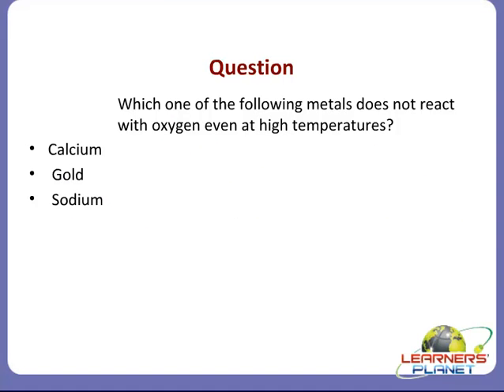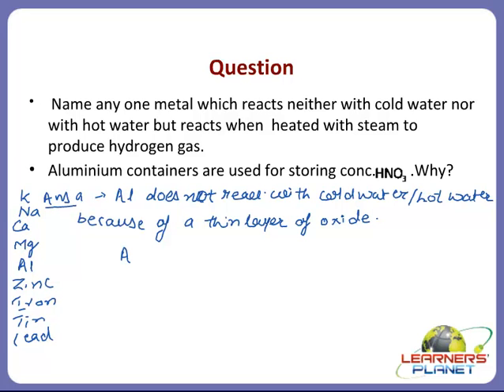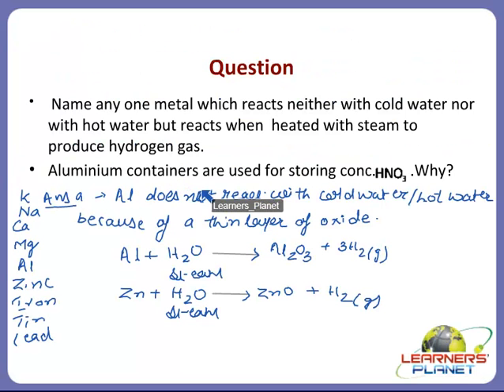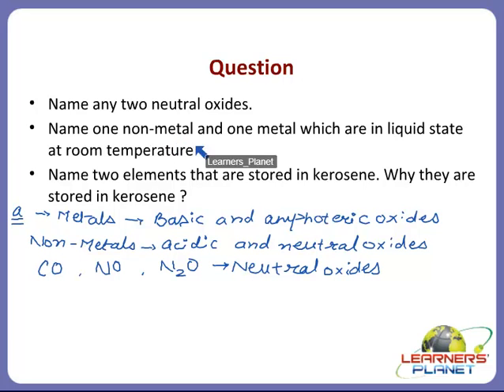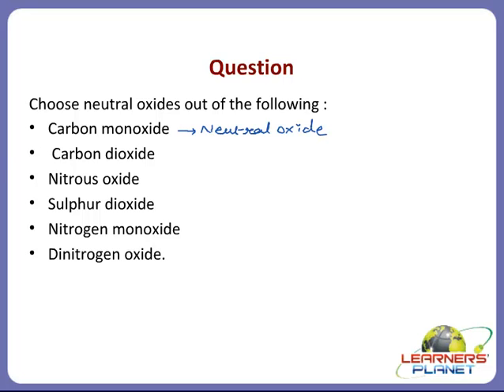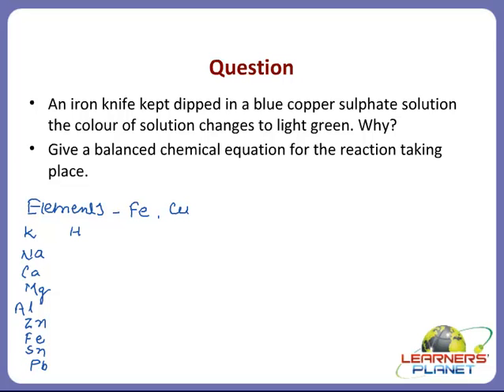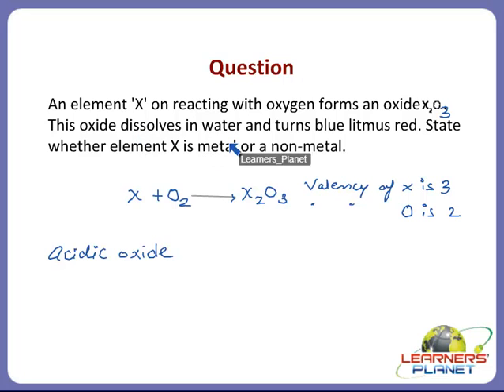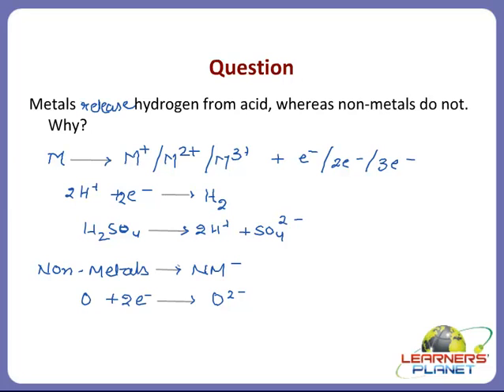10th Chemistry Metals and Non Metals problem solving session 1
In this problem solving session teacher has discussed various questions based on metals and non-metals.